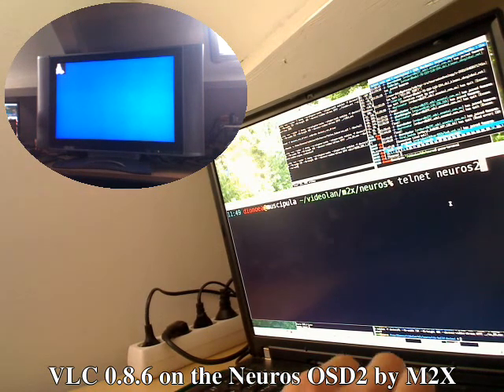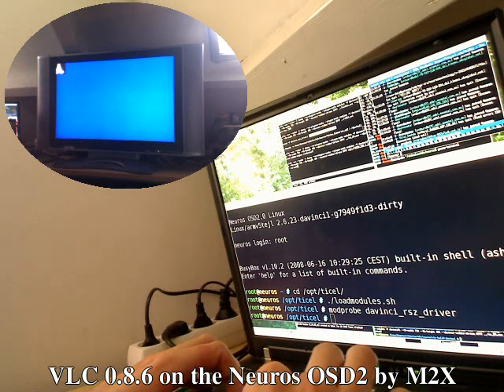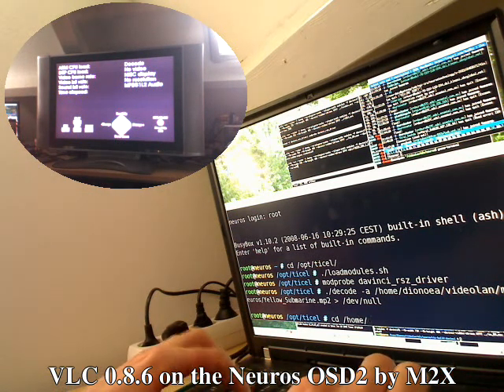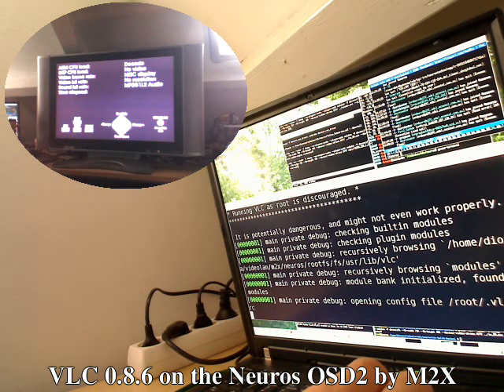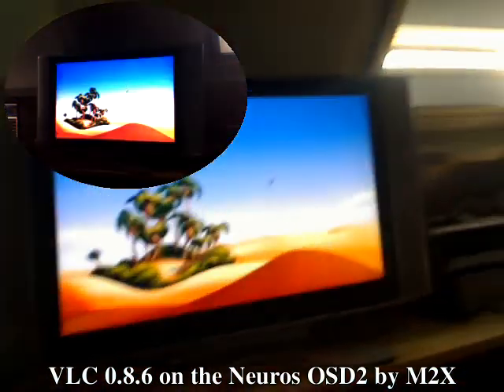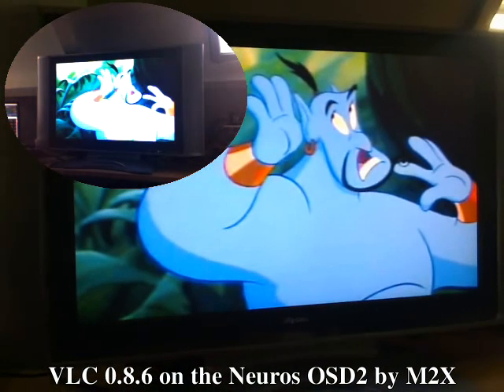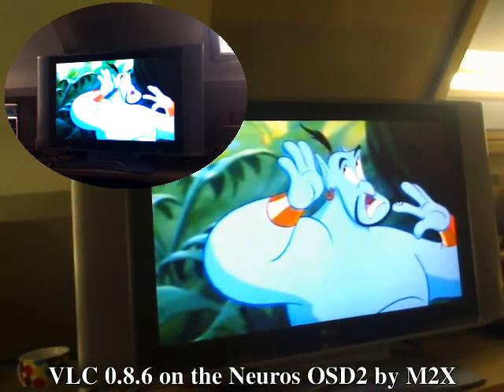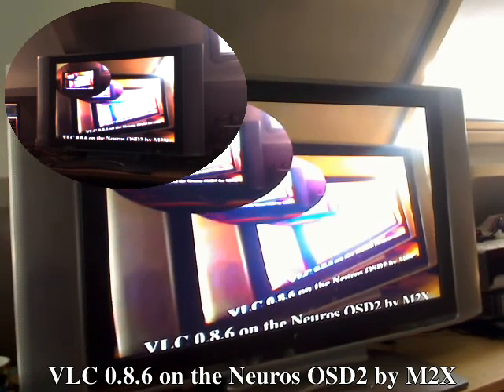VLC porting on the Neuros OSD2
Here's a demo of VLC working as of June 27, 2008